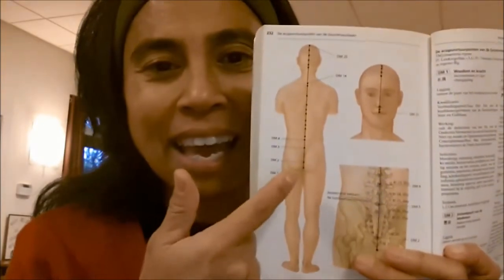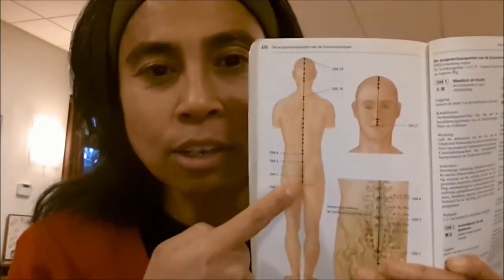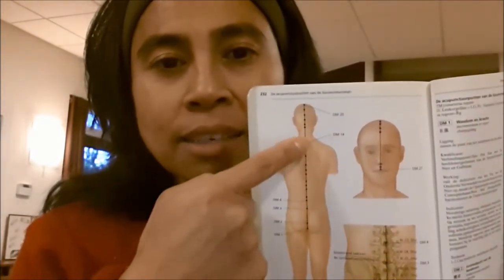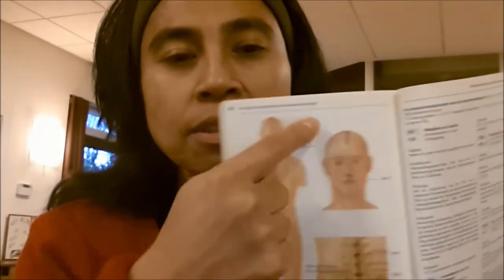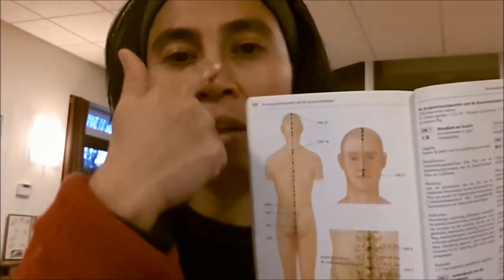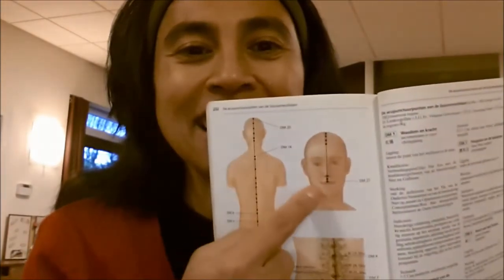use this acupressure point to find relief from arthritis and so much more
Thank you so much for tuning into Today's "2 minute video tip by Monique" and it's "Acupressure Thursday".

I'd love to show you another powerful acupressure point that you can massage to help yourself improve the quality of your own health and wellbeing.

Special and FREE (45 minute) webinar training for busy moms who want more "Me Time":

Love and blessings from the Netherlands.